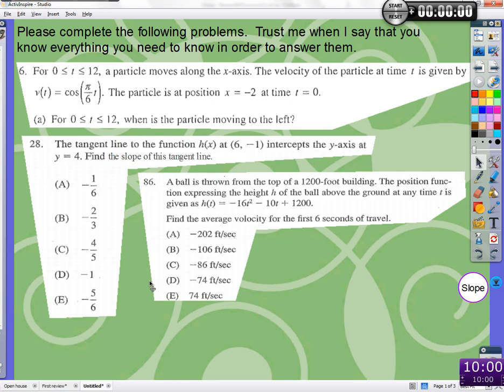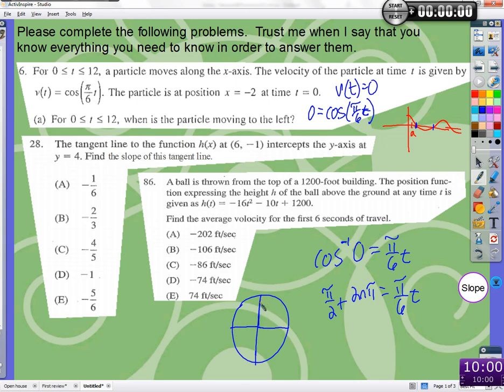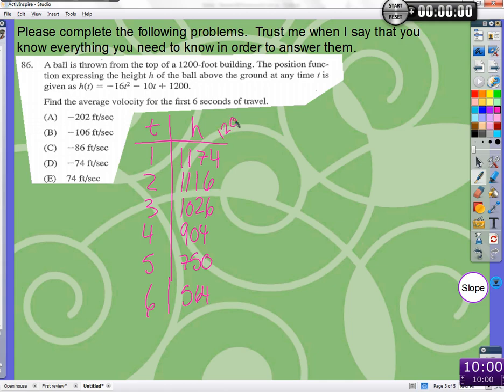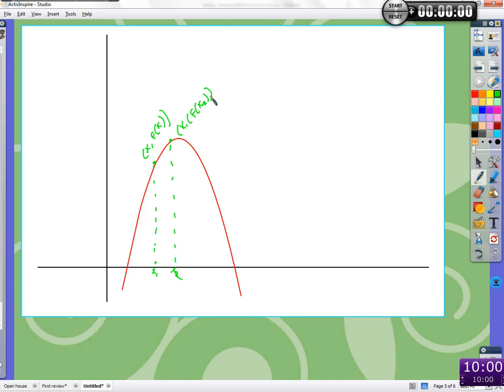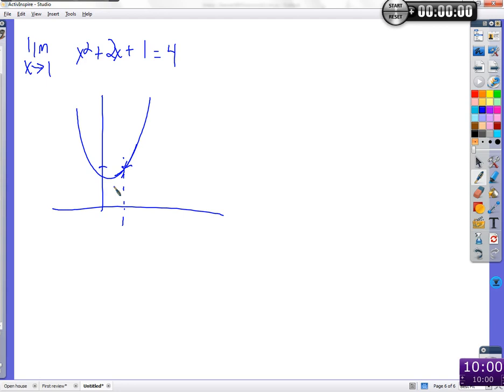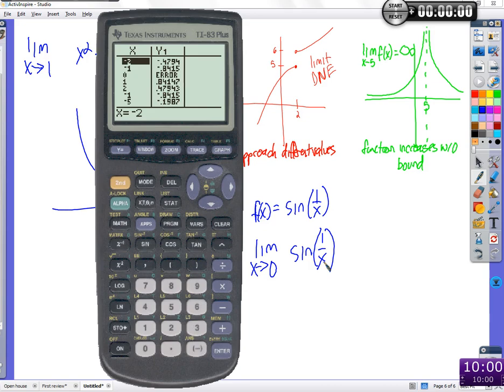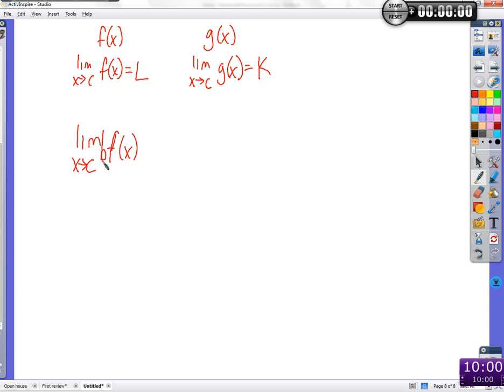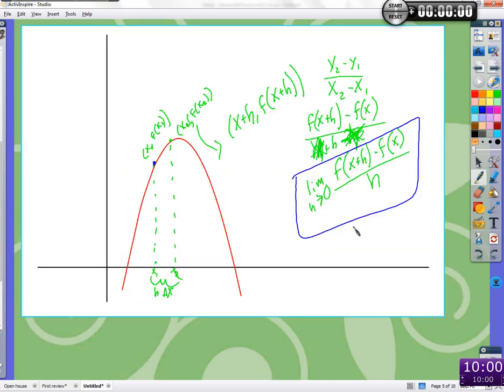Calculus 9/12/13 Beginning limits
Here we
-Attempt some AP test questions
-Connor recreates the limit definition for finding the slop of a tangent line and attempts to cross out an x
-Learn when limits do and do not exist
-Learn the properties of limits